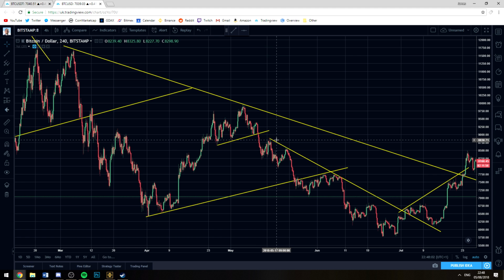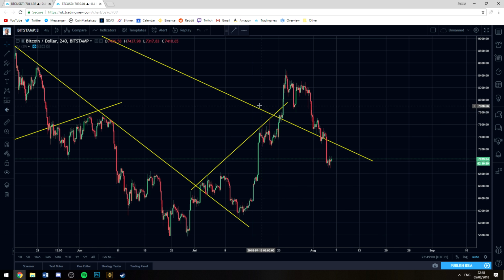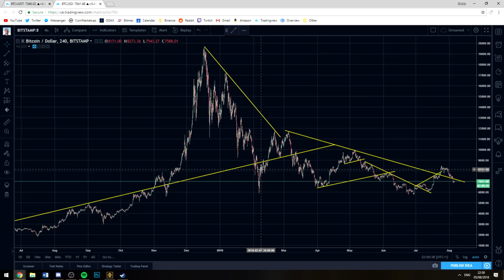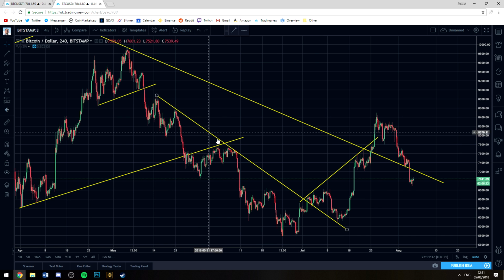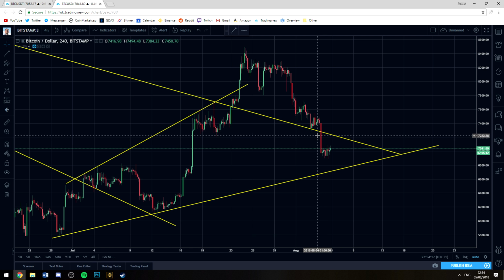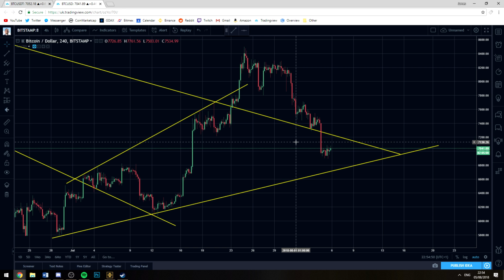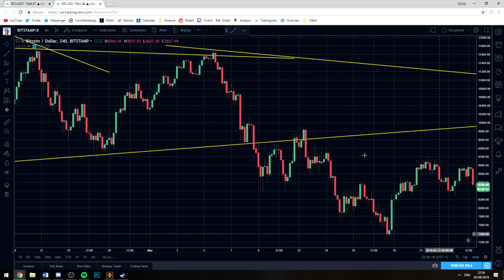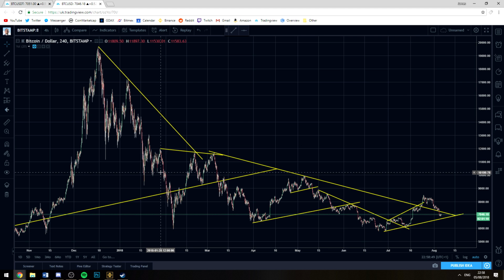How to Draw, Understand and Interpret Trend Lines (The Basics) | Trading Tips #4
Today I show you how to Draw, Understand and Interpret trend lines

► Join Coinbase (Get $10 free with your first purchase of $100)

I would highly recommend not trading based off anything I say in videos, do your own research!